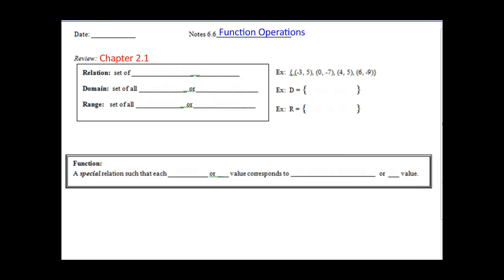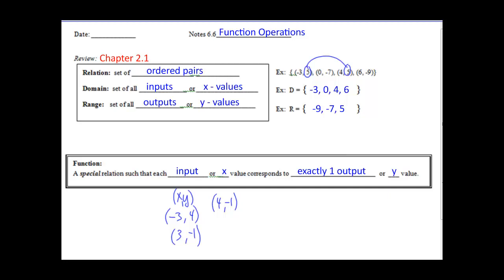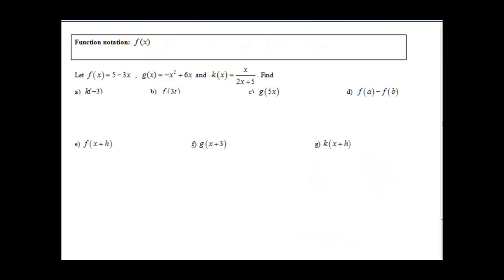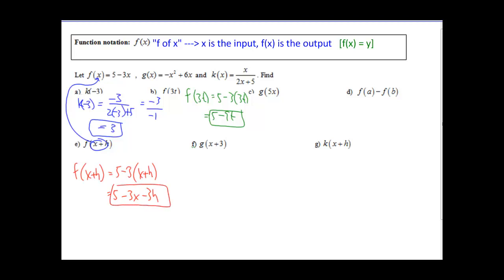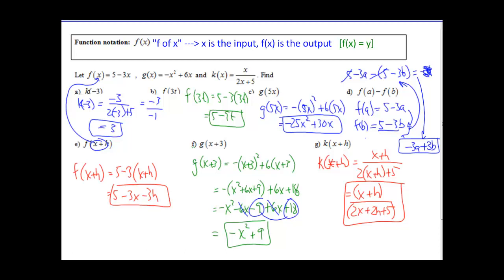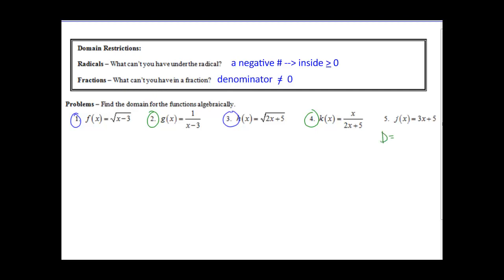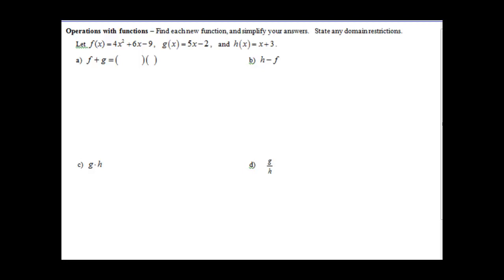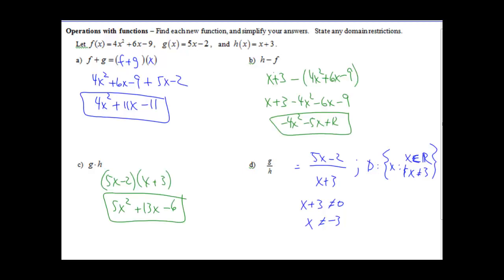Ch.6.6A_Function Operations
Review of Functions & Operations